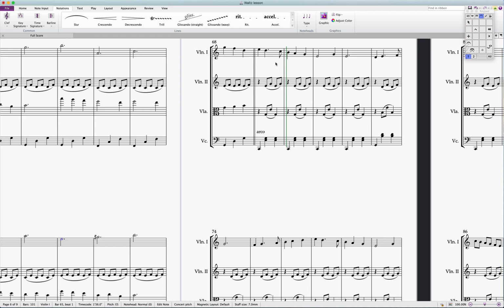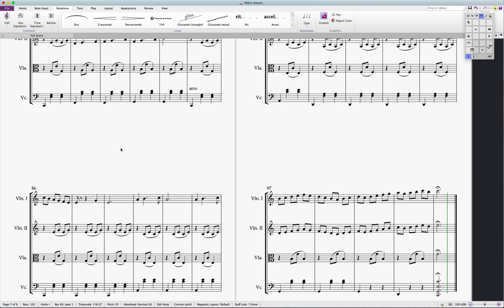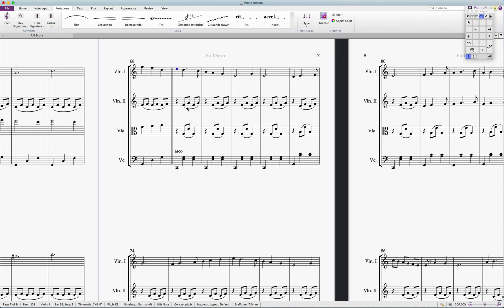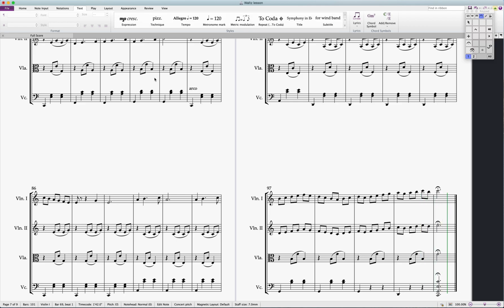Sibelius Waltz Lesson 5 - Developing the last A Section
The fifth video in a series of Sibelius Waltz Tutorials as part of the Redhill GCSE Music Curriculum